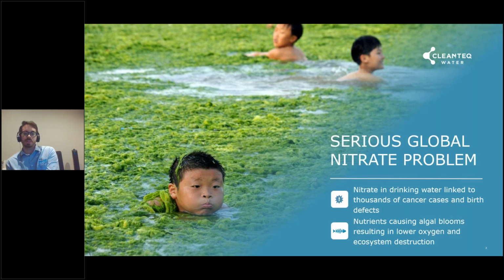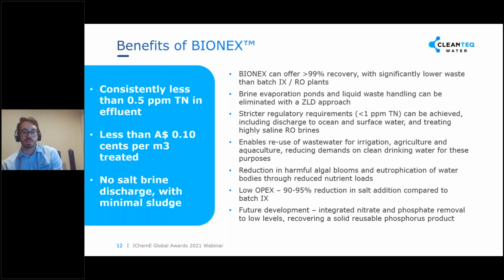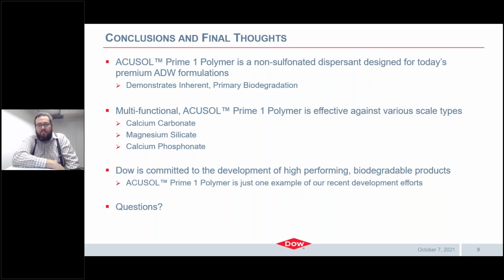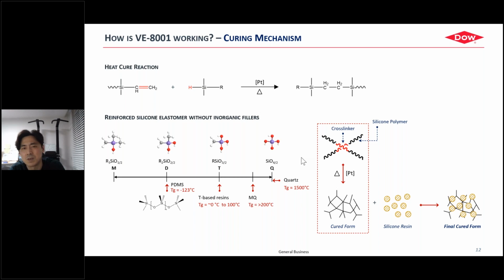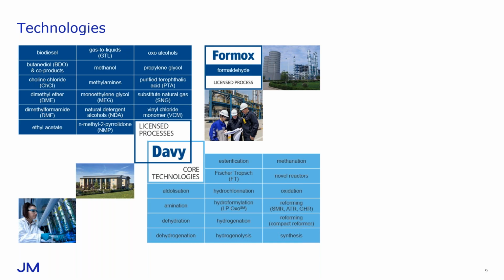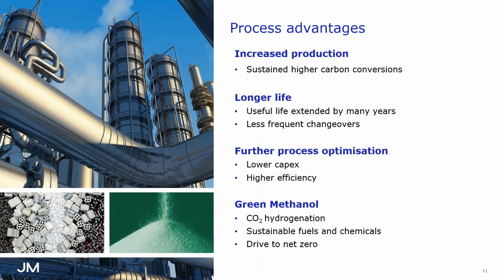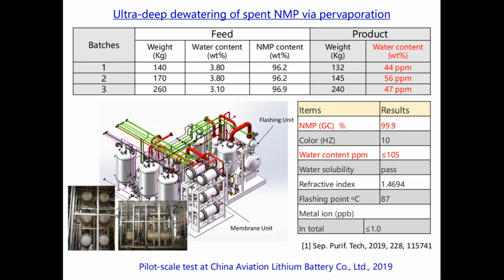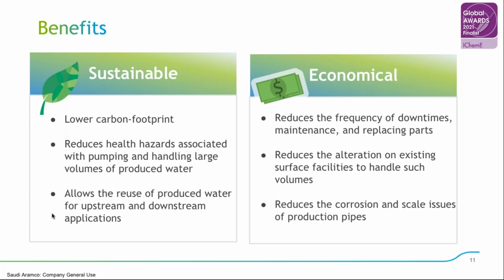IChemE Global Awards 2021 - Innovative Product webinar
Congratulations to Zhejiang Hymater New Materials; Ningbo University, China and University College London, UK for winning the Innovative Product Award with their project ‘Mass Production of Membrane by Microwave’.

This webinar features the finalists in the Innovative Product category presenting their projects. Live viewers also had the chance to participate in a Q&A to ask more about the projects.